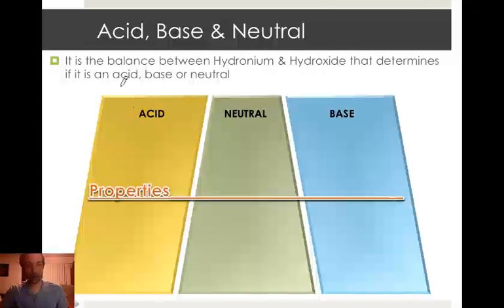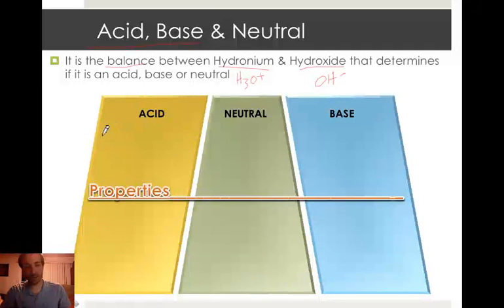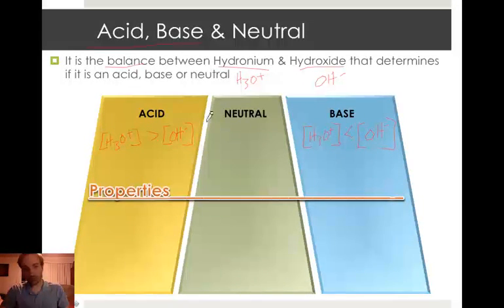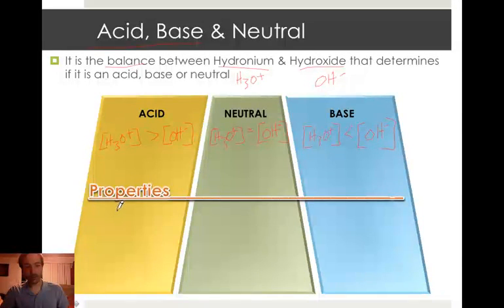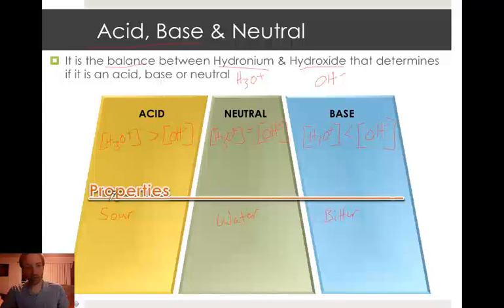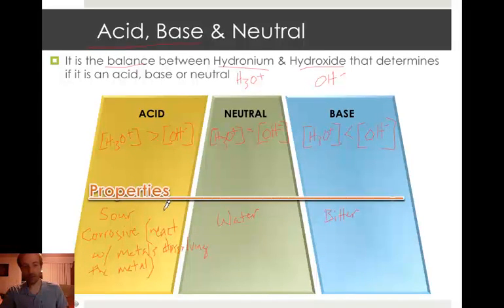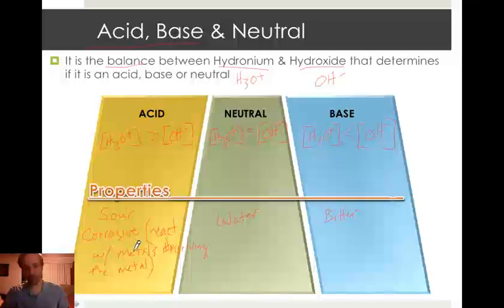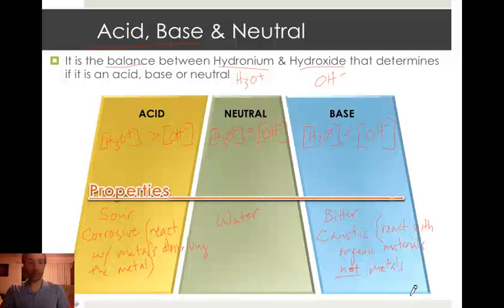Con Chem Video 6-2c Props of Acids & Bases